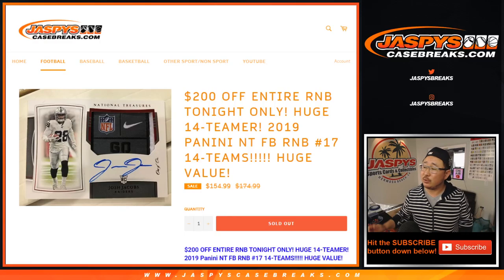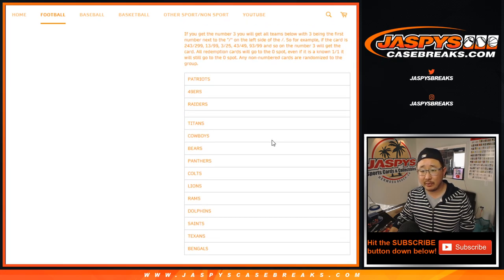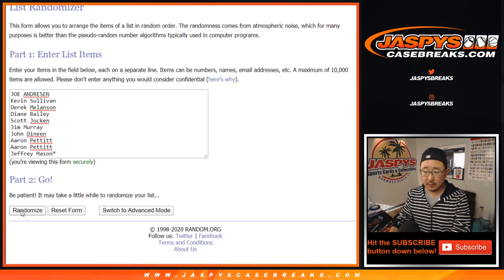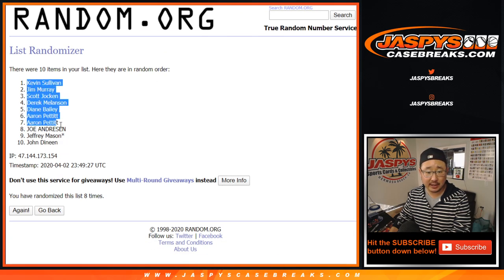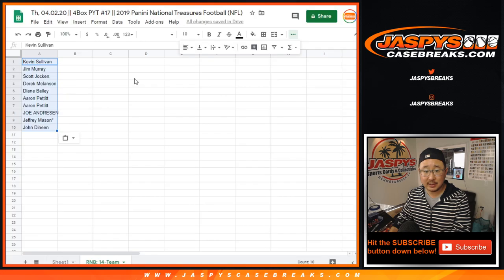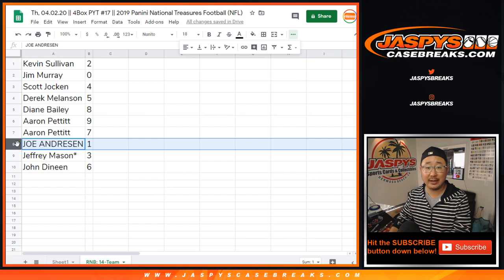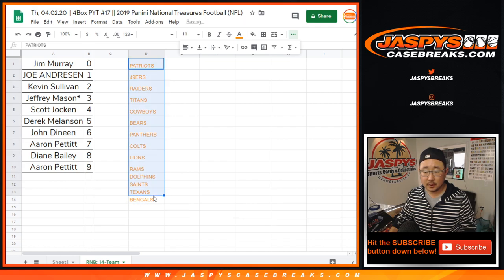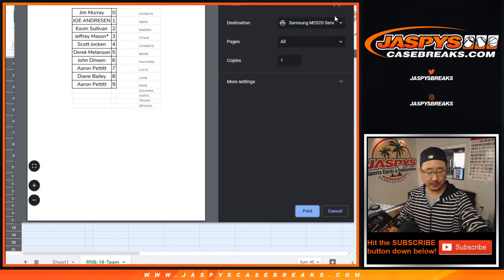RNB - 14-Team || Th, 04.02.20 || PYT #17 || 2019 Panini National Treasures Football (NFL)